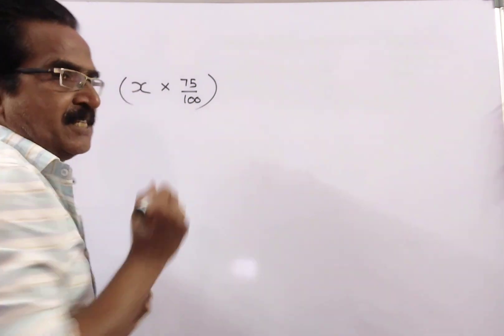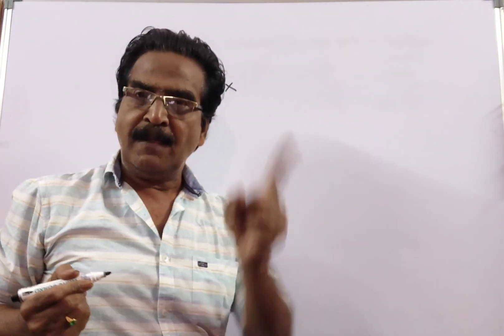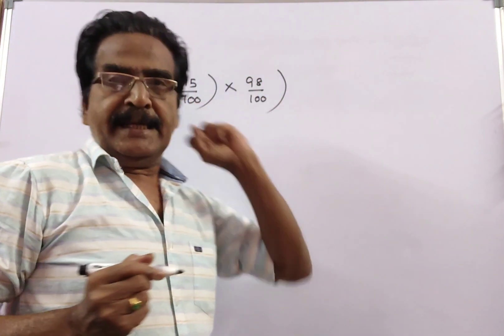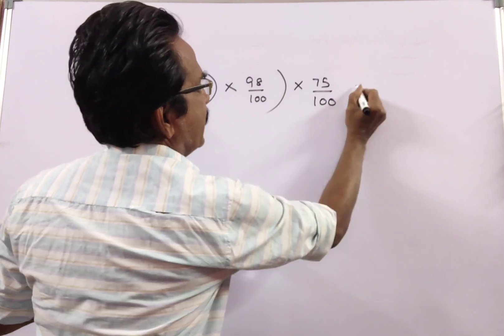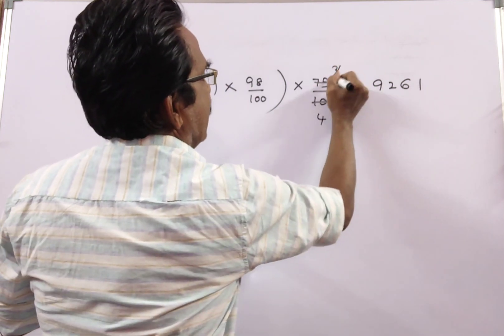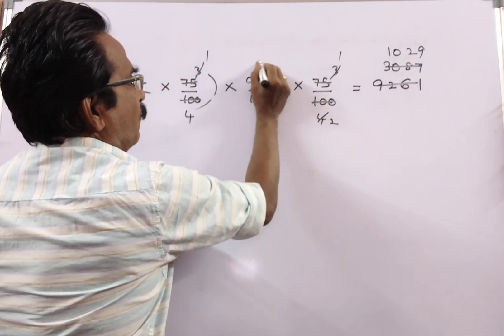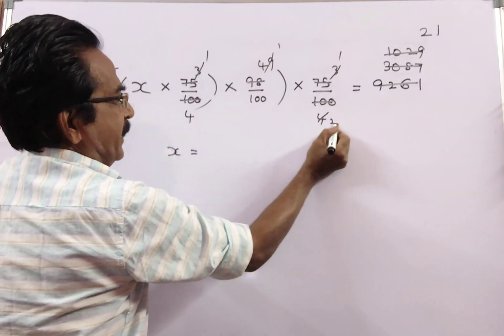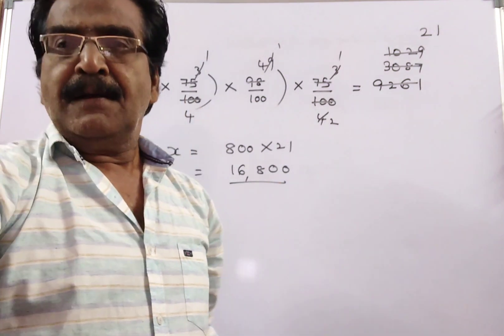In an election between two candidates, 75% of the voters cast their votes, which 2% of the votes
In an election between two candidates, 75% of the voters cast their votes, which 2% of the votes were declared invalid. A candidate got 9261 votes which re 75% of the total valid votes. Find the total number of votes enrolled in that election.